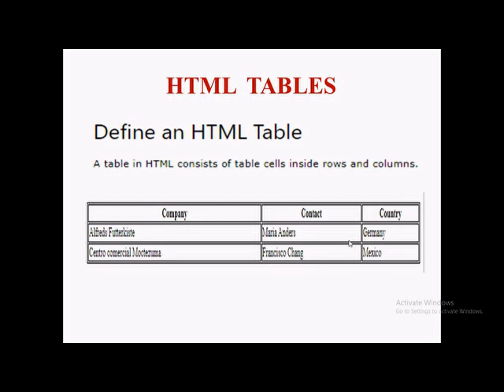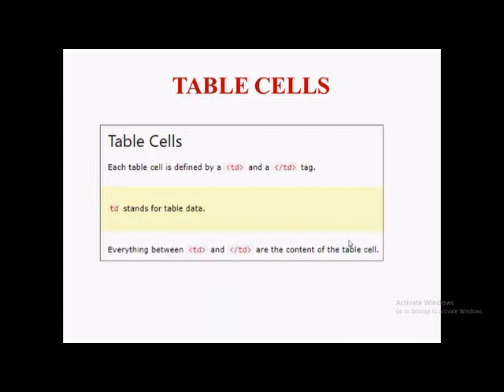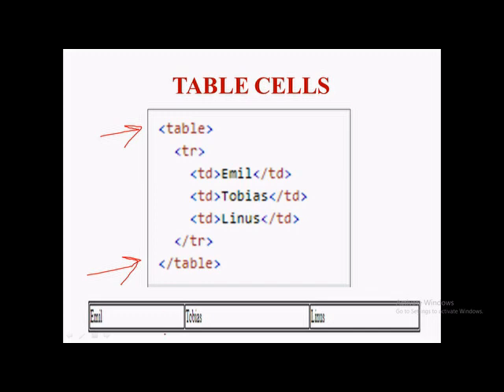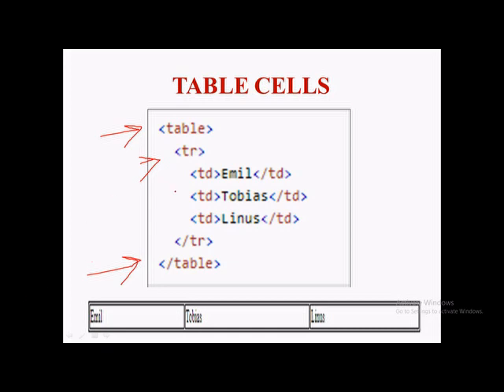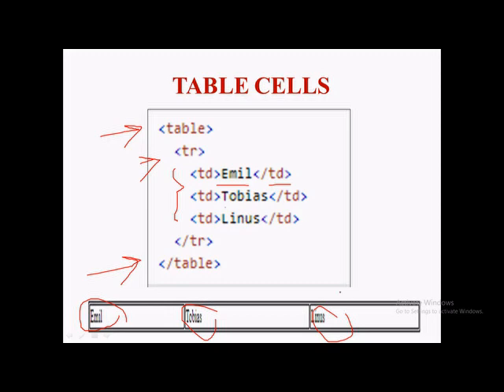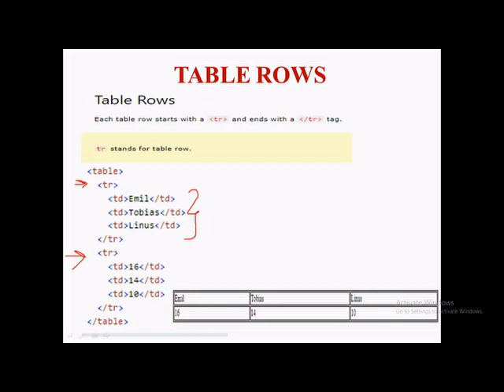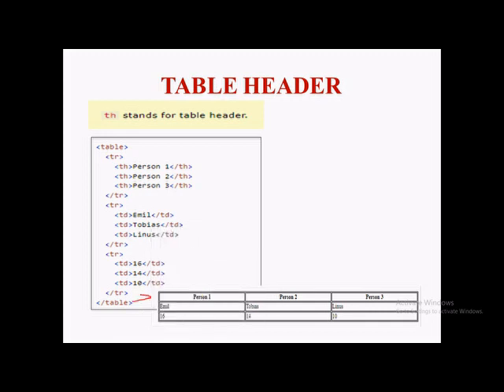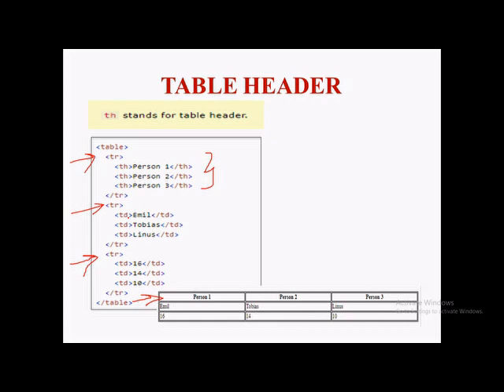HTML TABLES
SQL Tutorial for Beginners in Tamil and English - Introduction to SQL, SQL Commands

For Students of B.Tech, B.E, MCA, BCA, B.Sc., M.Sc., Courses - As Per University Syllabus and Other Engineering Courses